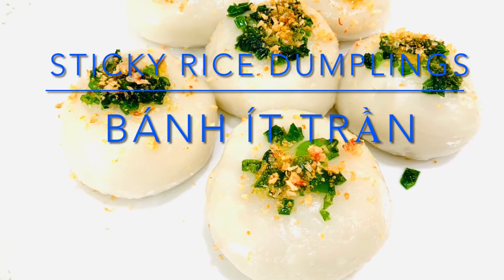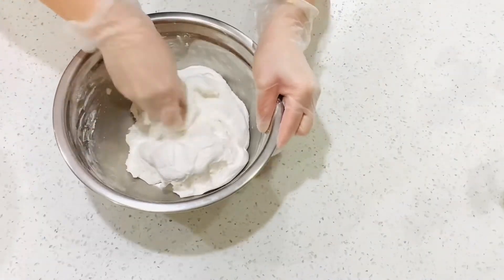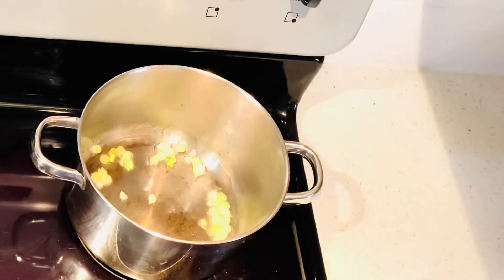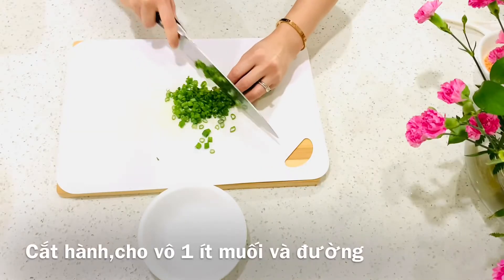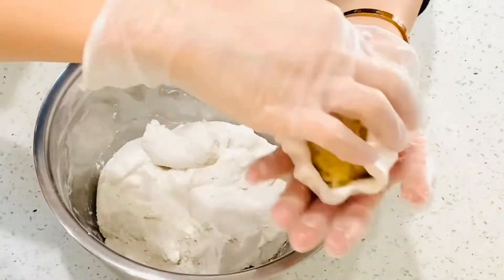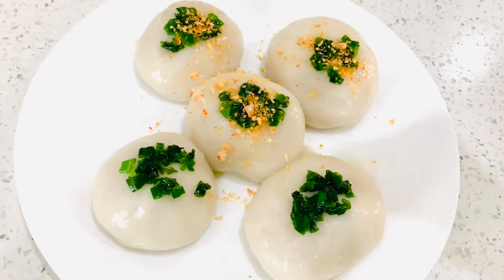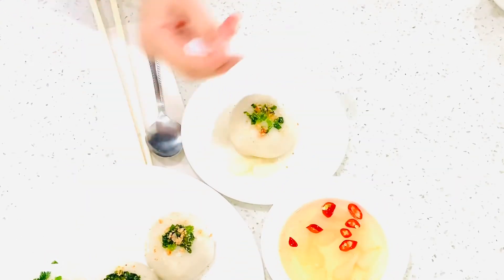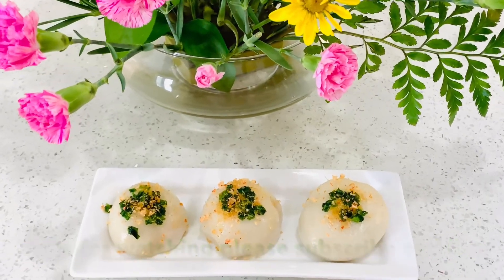Sticky rice dumplings ( bánh ít Trần)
400g Sticky rice flour- 380 ml water
100g mungbean
200g ground pork
100 shrimp
1 Tbsp chicken powder
1 tsp pepper
1/2 tsp salt
1 Tbsp sugar
1 Tbsp sesame oil
1 bunch green onion